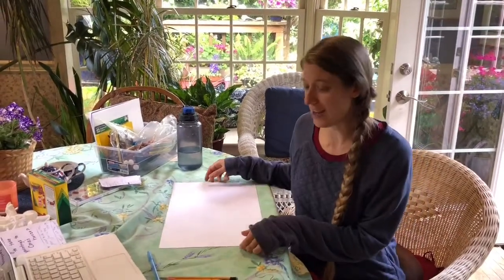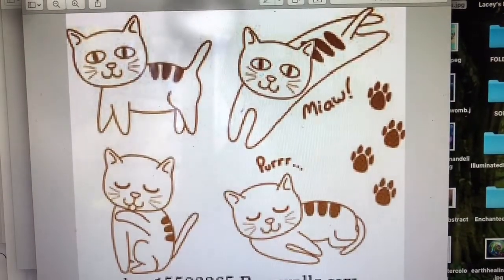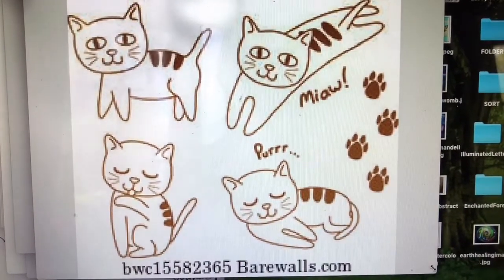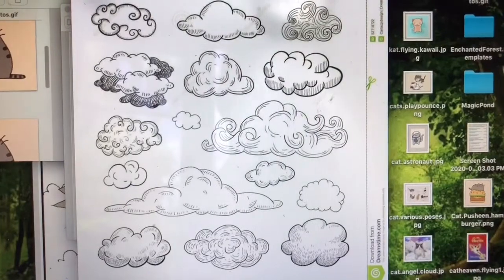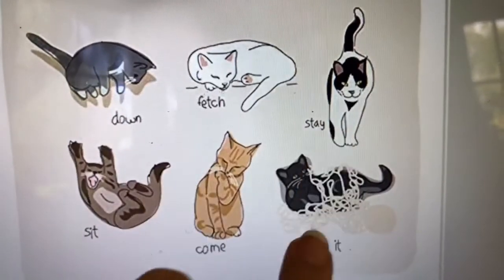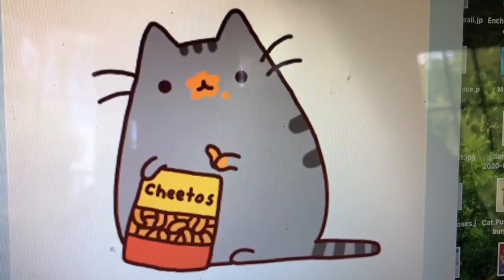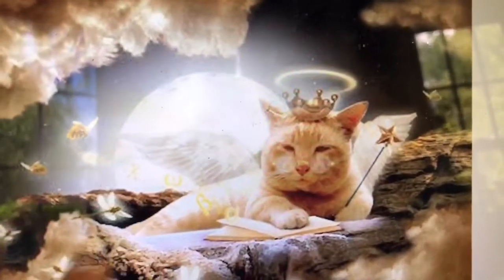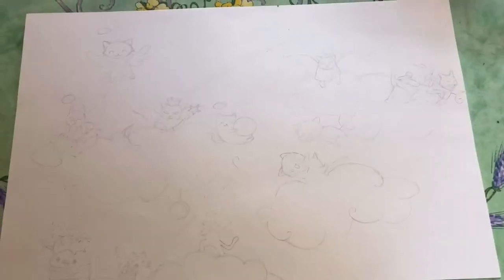Cat Heaven - Art Design Project for Kids